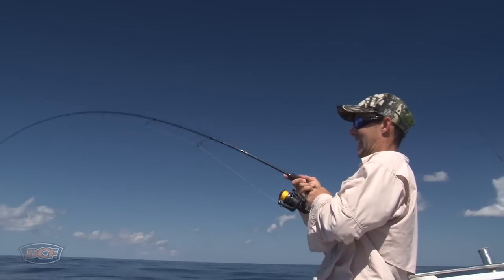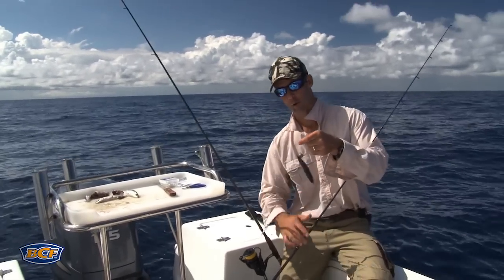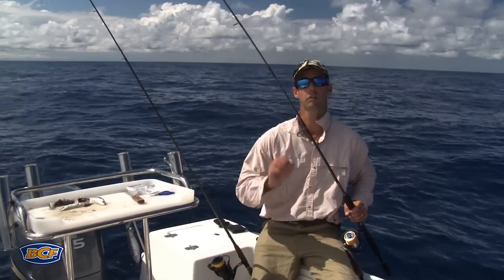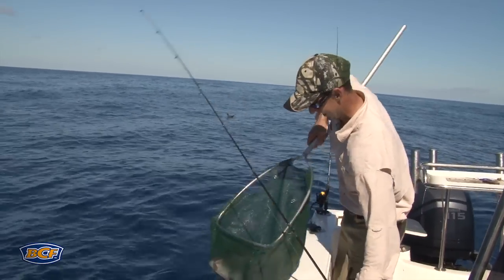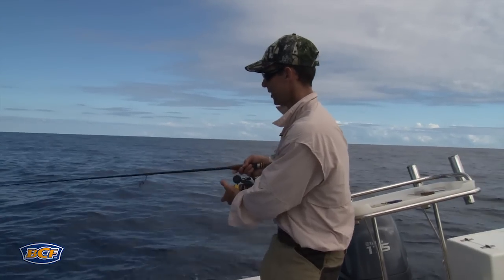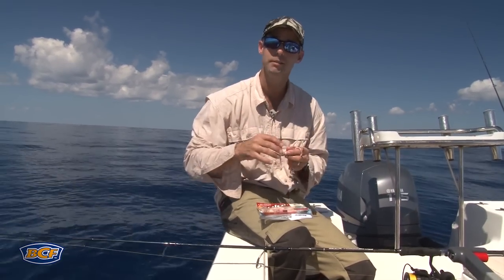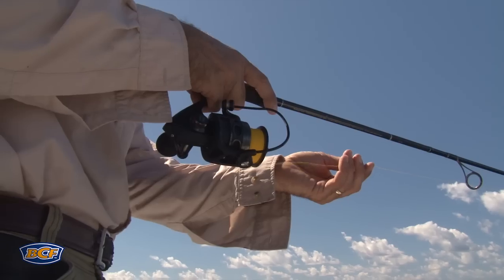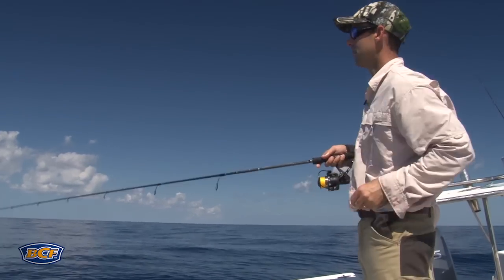How to catch Snapper - Fishing - BCF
In this video Nige shares his tips and tricks for landing Snapper - One of Australia's favourite fish for the table.

Nige covers all the basis - From using burley to fire up a Snapper feeding frenzy around your boat, to the different methods of fishing that work best, including float lining, using skirted jigs, or the ever popular soft plastics.